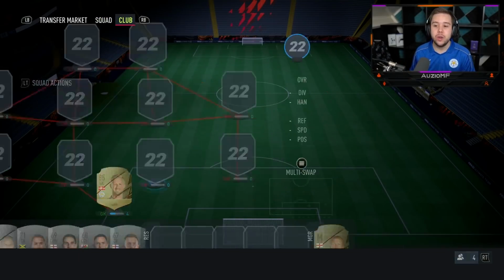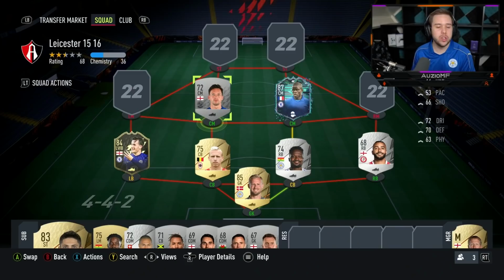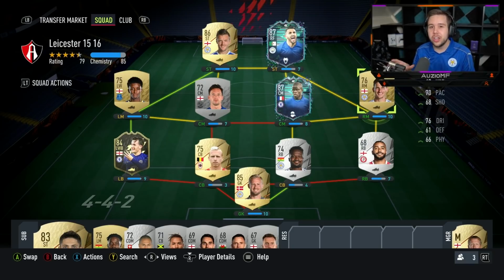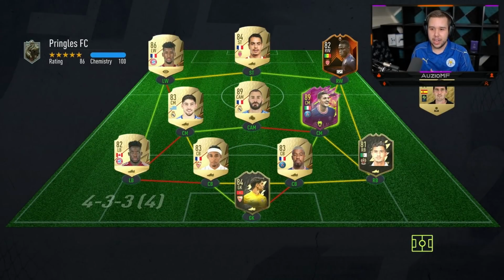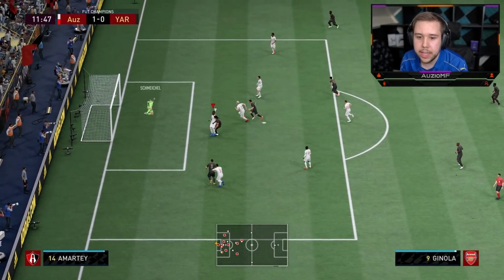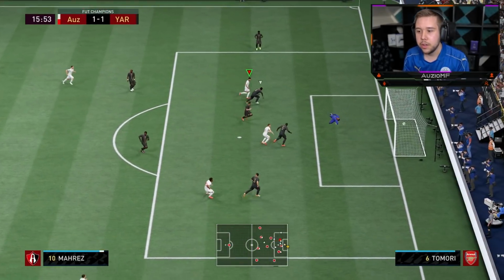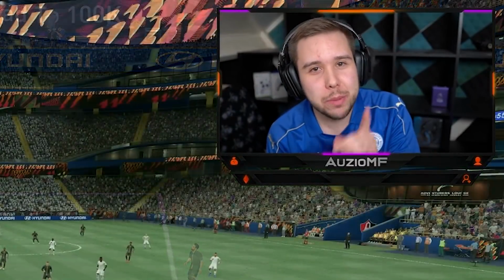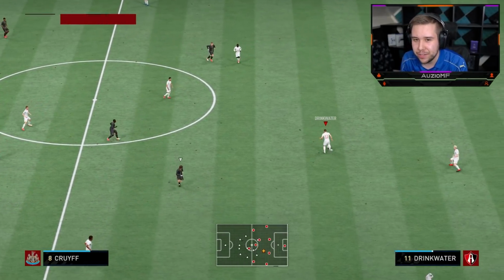I USED THE 2015/16 LEICESTER TEAM IN FUT CHAMPS! 💙🤍